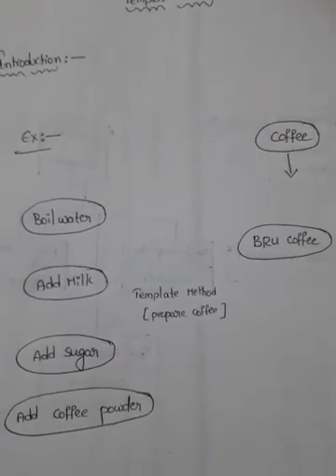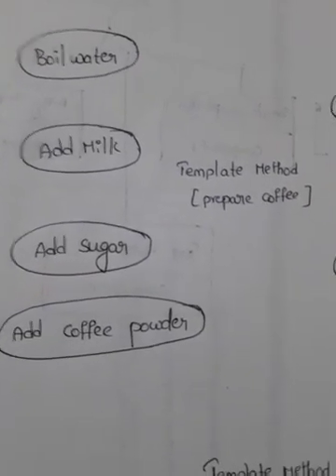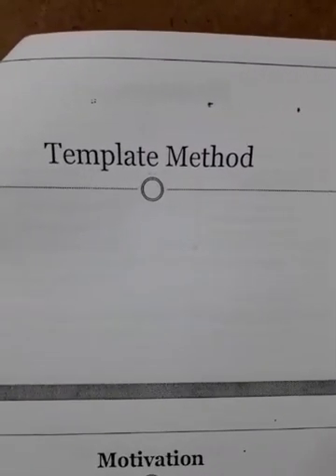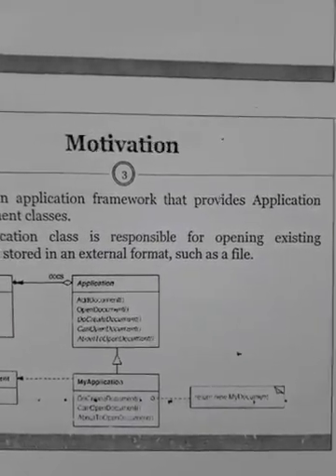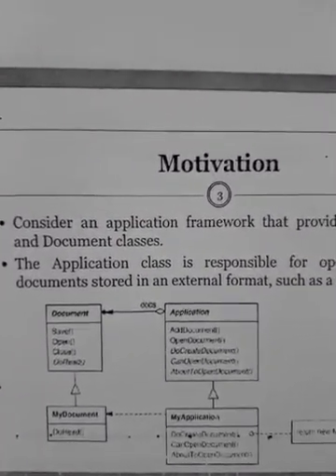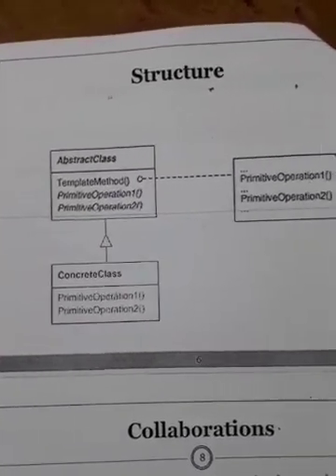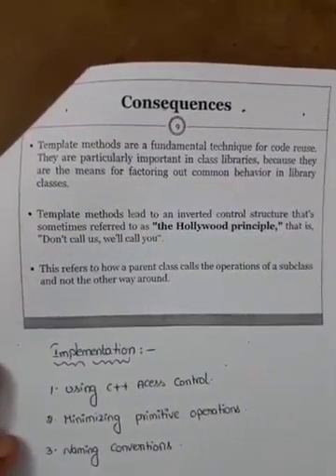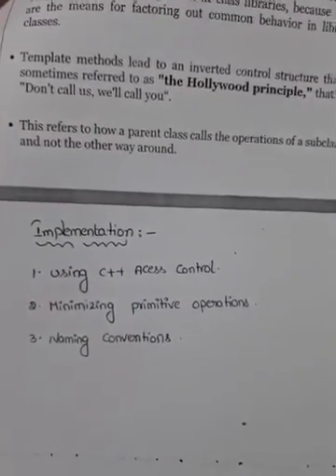Template Method Pattern